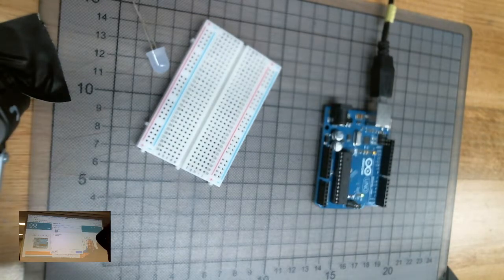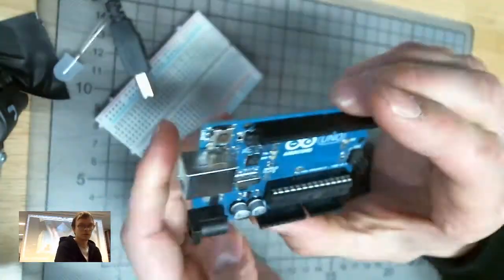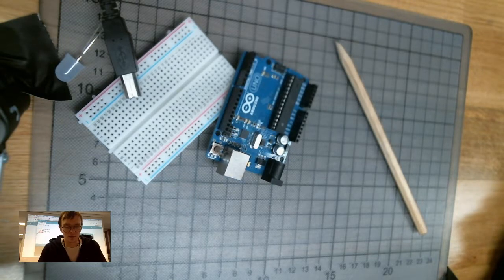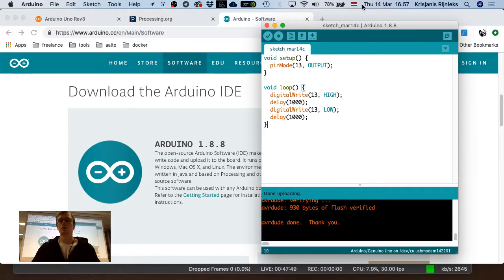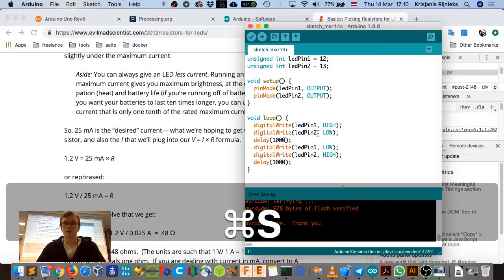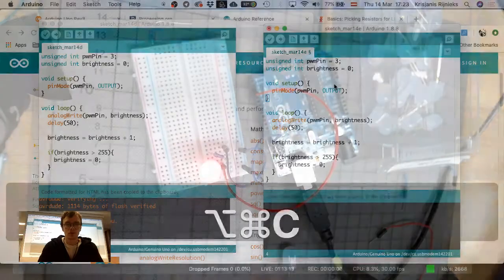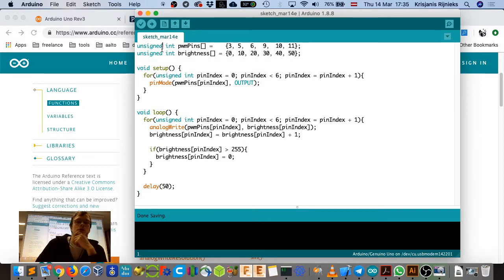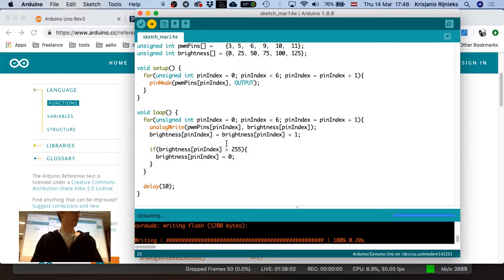Arduino Programming Basics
This Thursday we are going to look at the Arduino prototyping platform and cover a few programming examples, such as the Blinky, PWM LED's and maybe also driving heavier loads that require more current than the Arduino can provide.